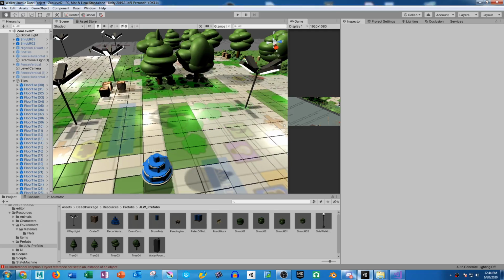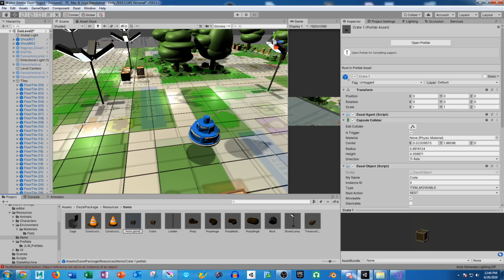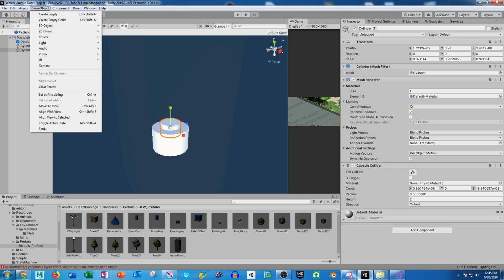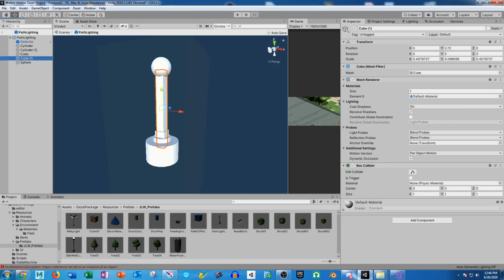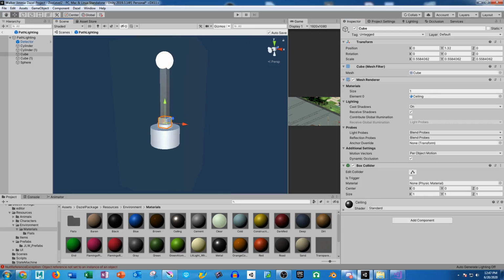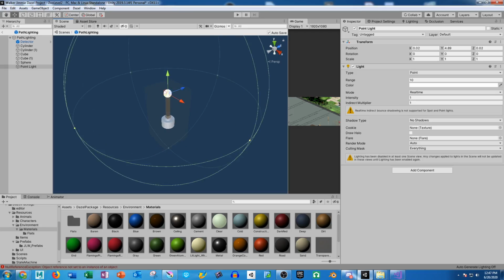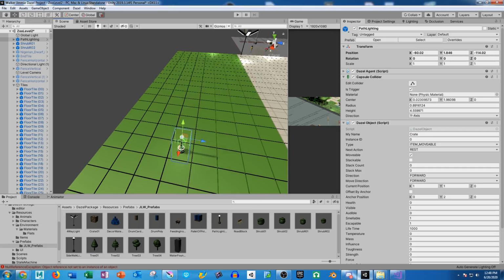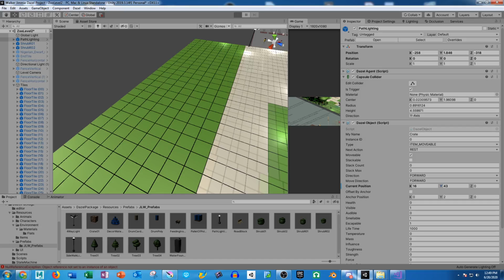Dazel Prefab Setup